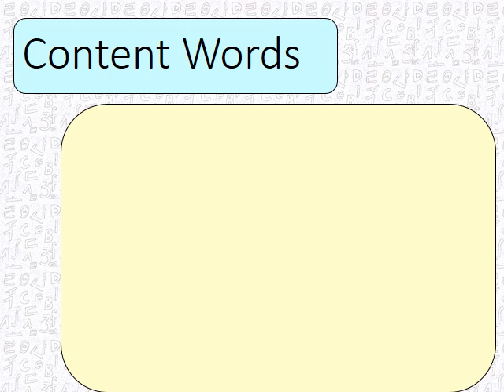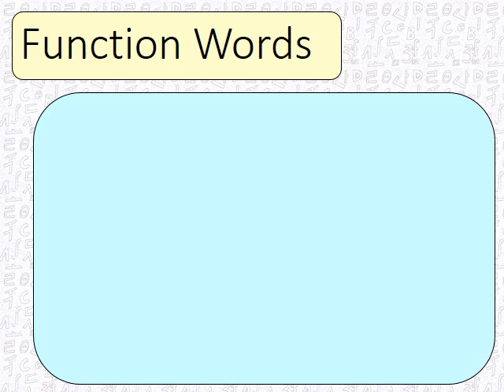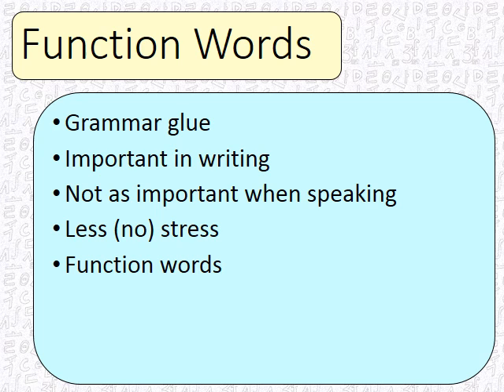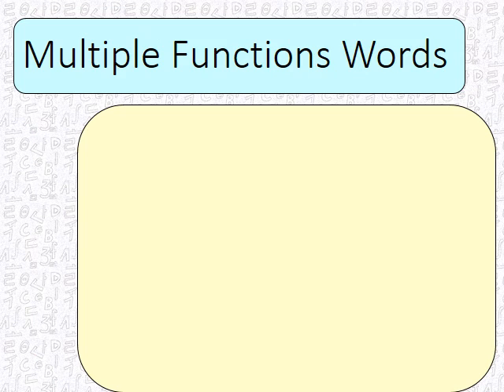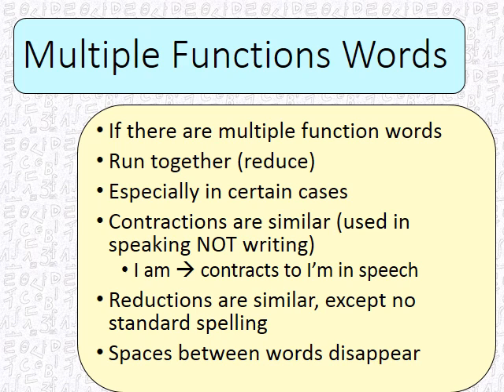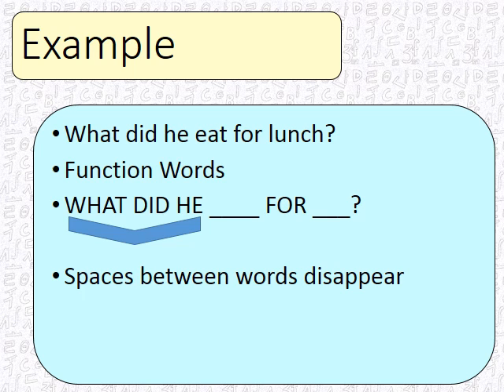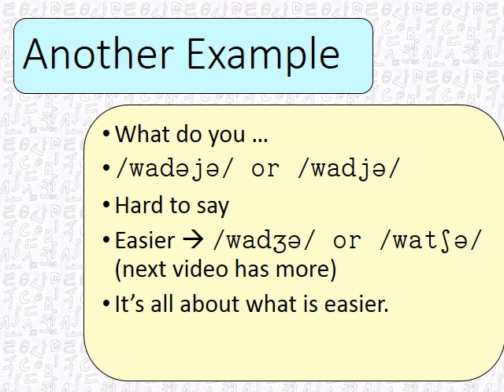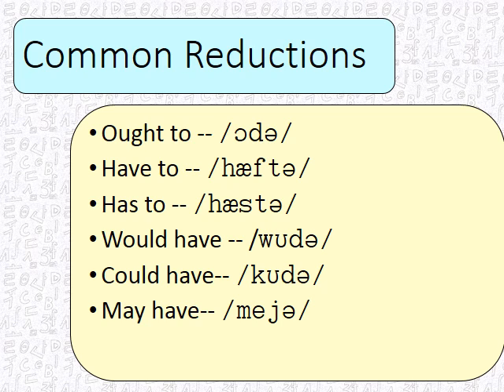English Pronunciation Clinic Week 3 Content vs Function Words Video 1